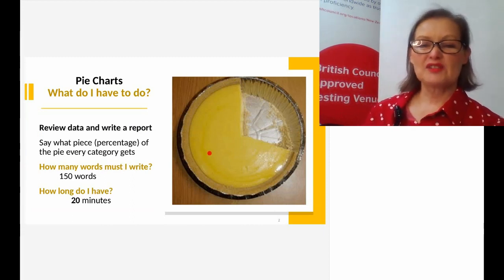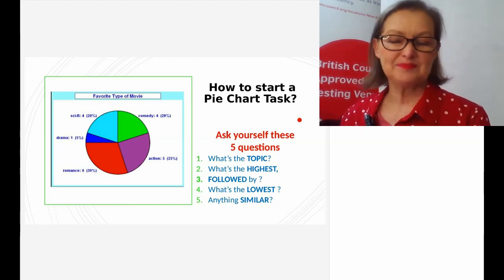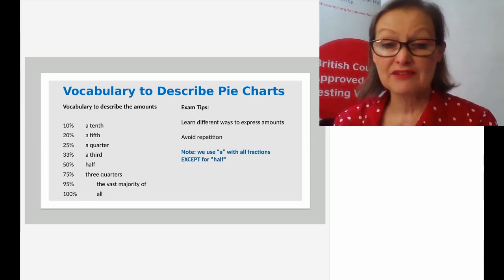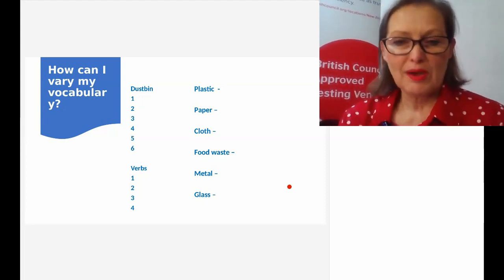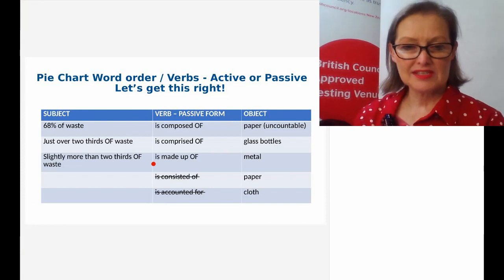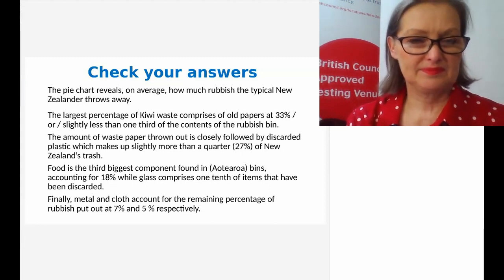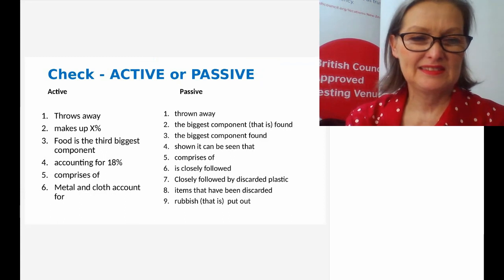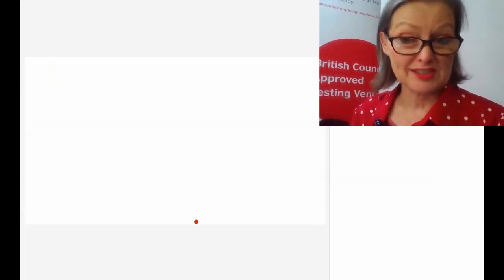IELTS Writing Live Class | Lesson 3 | A Sneak Peek into Pie Chart Basics by IELTS Success